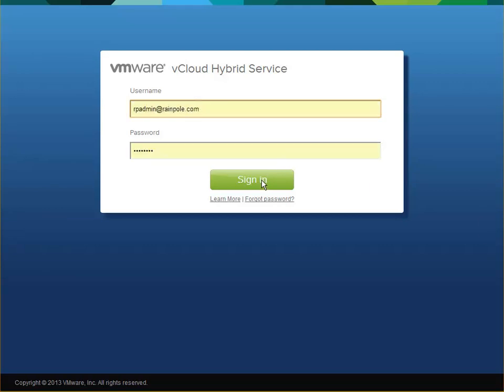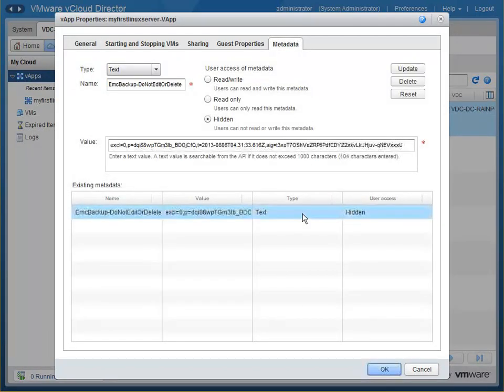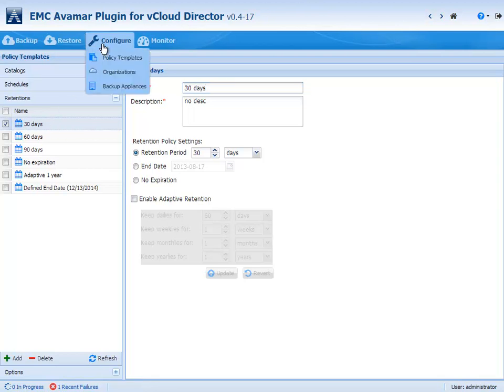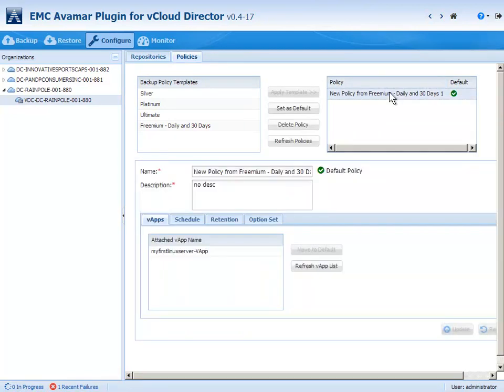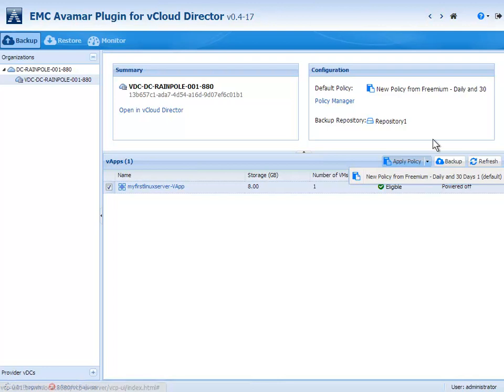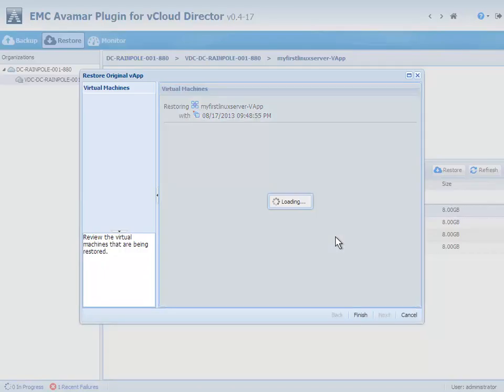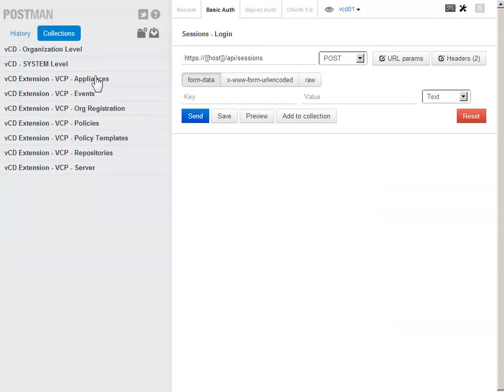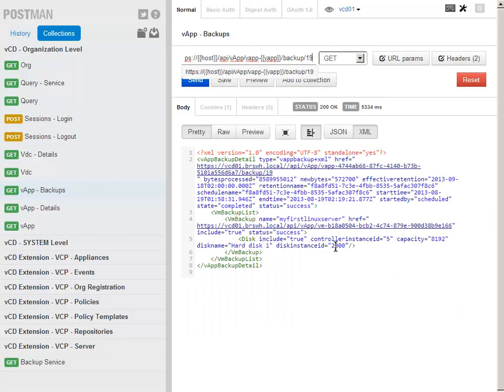VMworld2013: vCloud Hybrid Service - Backup As A Service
This is a demonstration of how a service provider (hint hint) might use EMC Avamar technology to enable a backup-as-a-service offering.   It shows how this could be delivered from a end-user portal all the way to a federated Avamar backend.

It also shows how progress has continued on the prototype of vCloud Protector shown at VMworld 2012.   Cool!